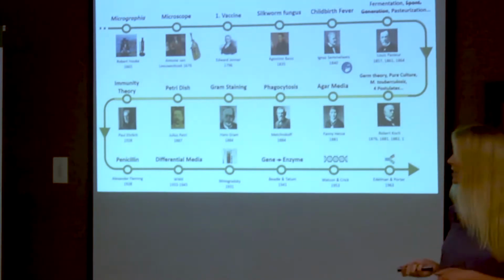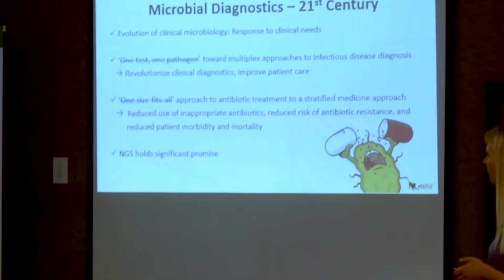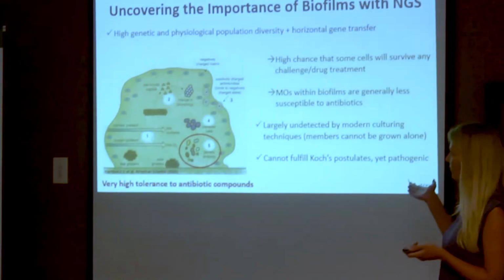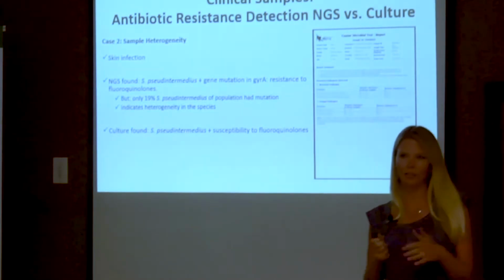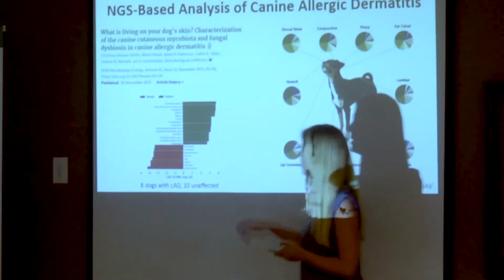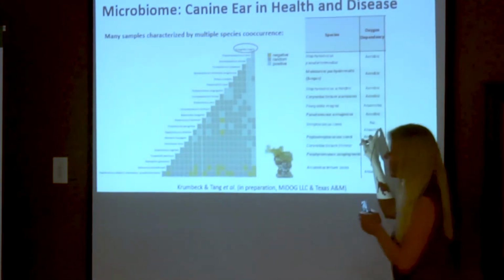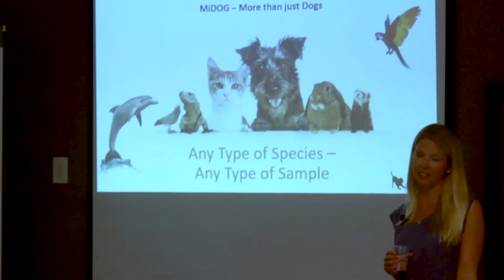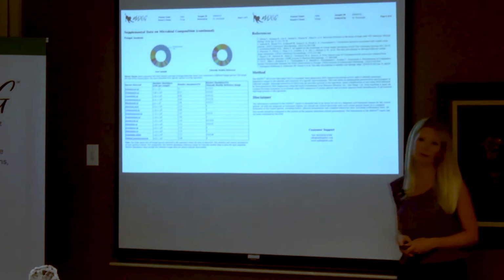MiDOG Lecture at SCVMA Chapter Meeting: Bringing microbial diagnostics into the 21st century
Join us for a lecture on how microbial diagnostics can finally move into the 21st century by using DNA sequencing instead of century old culture techniques. The MiDOG All-in-One Test offers DNA sequencing to veterinarians to detect all bacteria and fungi that are causing infections in their patients, independently of culture testing.